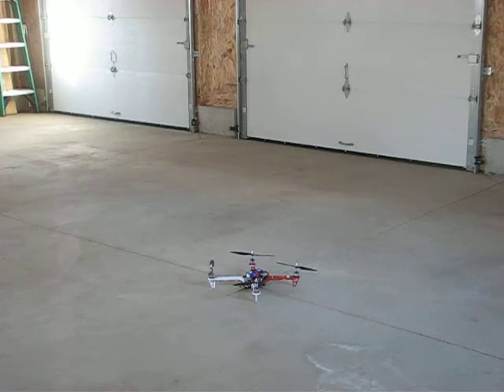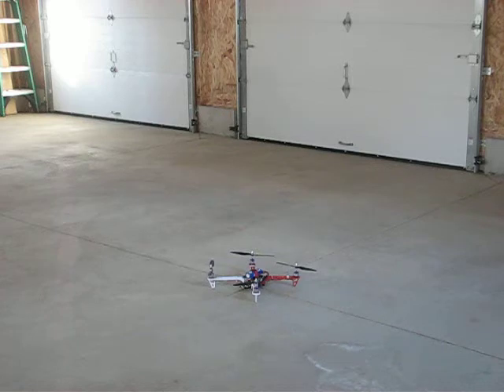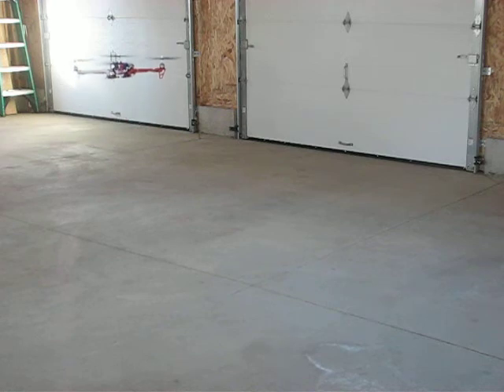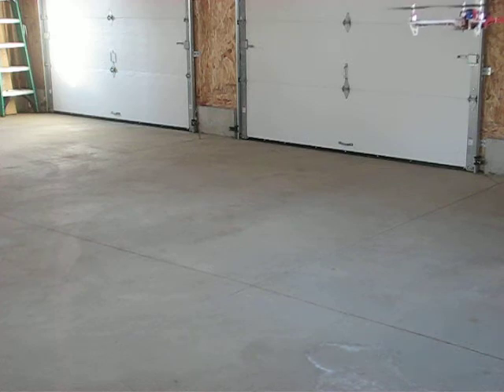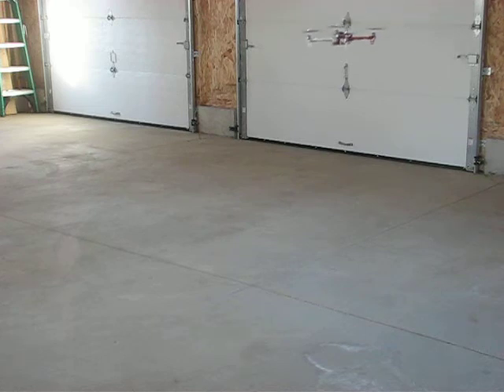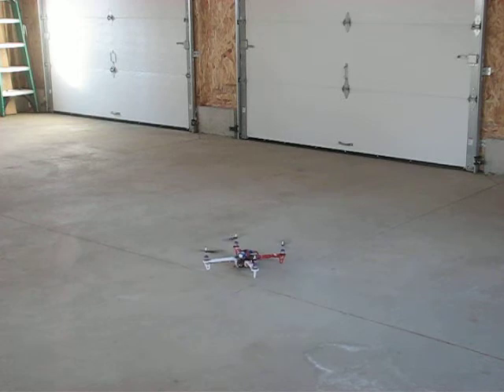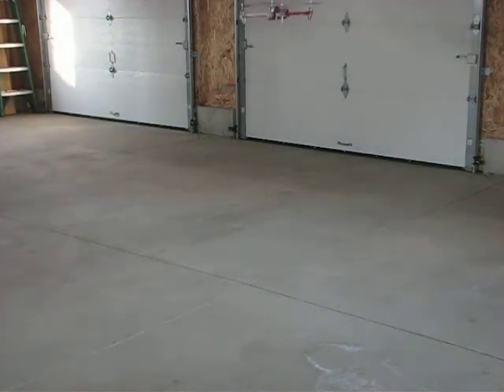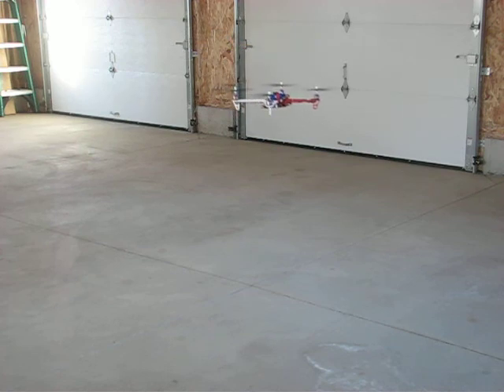RCtimer Quad - first flight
Maiden hover of my new quad copter. Flight controller is an APM 2.5 running 2.8.1 software. Quad is the RCtimer 450V2 kit, battery 3s1p 2200. No other accessories on it yet (GPS, telemetry but they will come)!